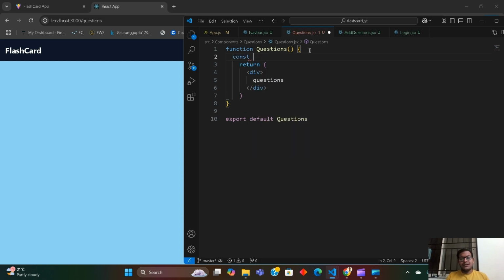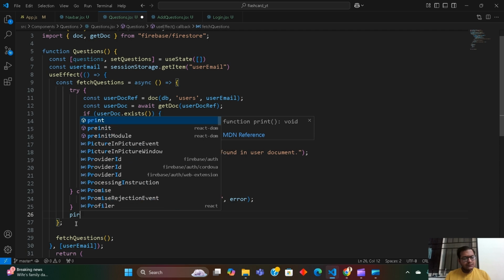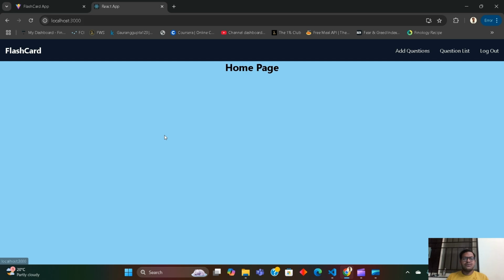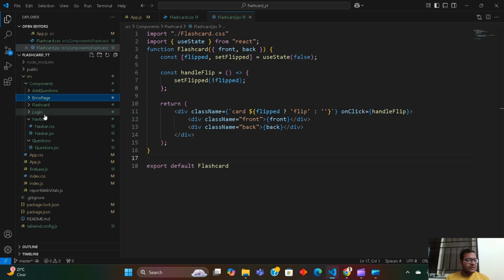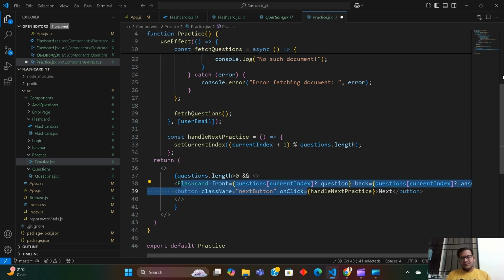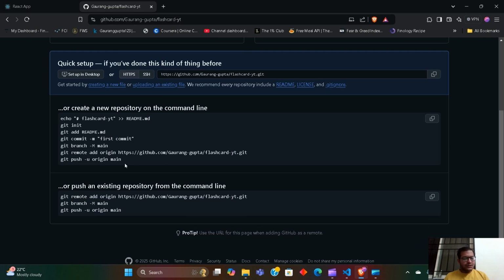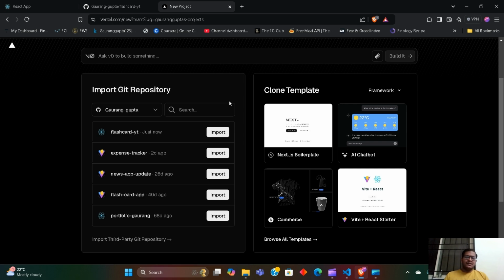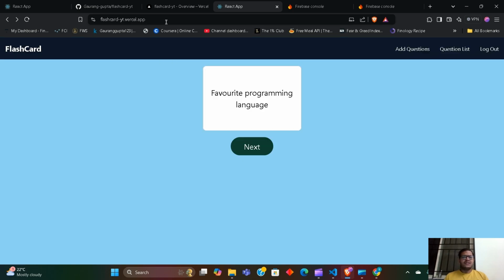FlashCard App - Flashcard, Questions and deployment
In this video, we’ll complete our Flashcard App by implementing the functionality to view questions and use flashcards interactively! 🎉 Additionally, I’ll guide you step by step on how to deploy the app using Vercel, making it live for the world to see. 🚀

This is a vital part of our series where we build a Flashcard App from scratch using React.js. By the end of this video, you’ll have a fully functional app that’s deployed and ready to use. Perfect for developers looking to master React, Firebase, and modern deployment techniques!

🔗 What You’ll Learn:

Viewing questions dynamically in the app
Implementing interactive flashcards
Deploying a React app with Vercel